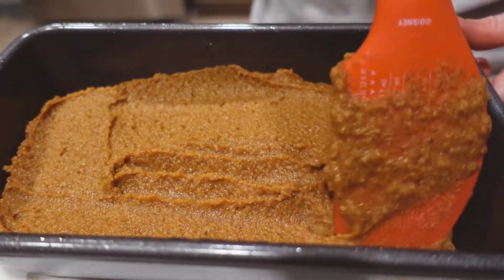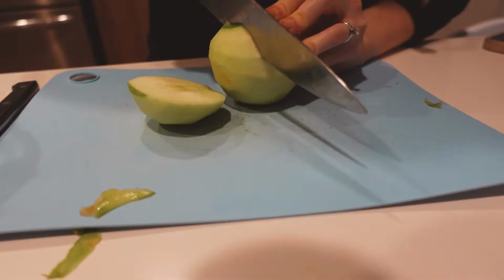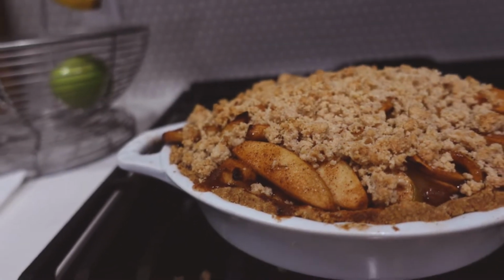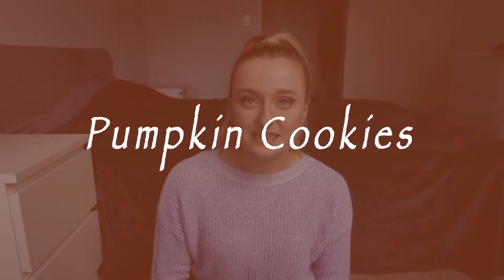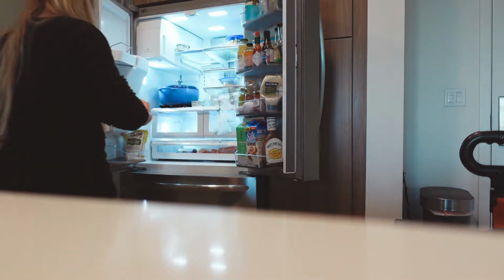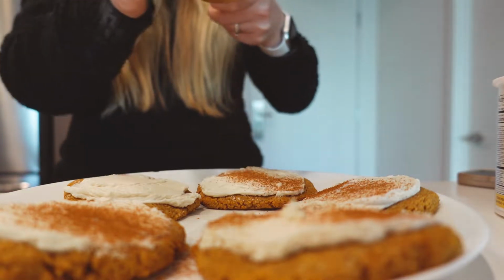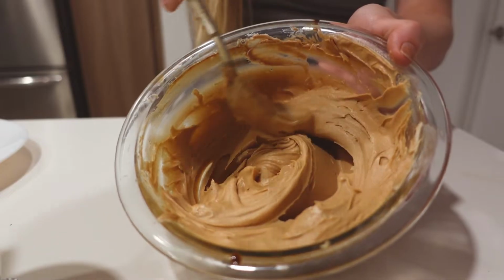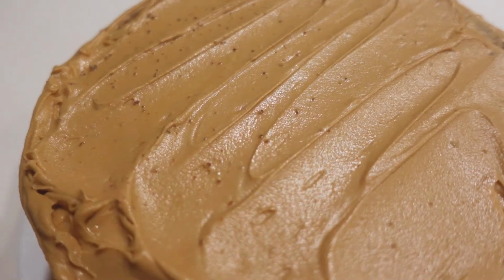4 AMAZING PALEO THANKSGIVING DESSERTS | SWEET LAUREL BAKING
Hi friends! Here are 4 amazing, paleo Thanksgiving desserts! These are some of my favorite Sweet Laurel options for your Thanksgiving gathering!

Pumpkin Spice Latte Cake

Want Epidemic for your own content? Follow this link!

EQUIPMENT:
Sony ZV-1 and Accessories